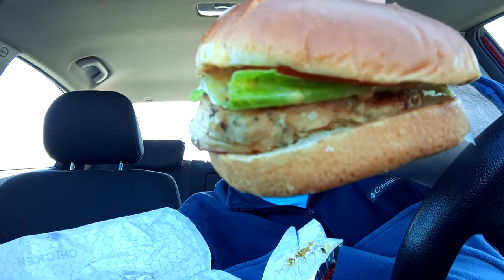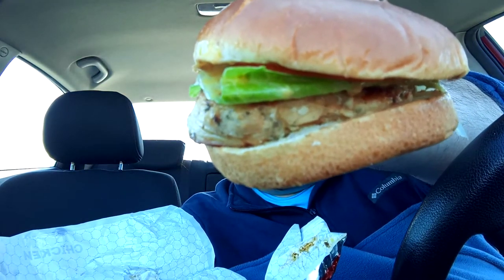Georgia Food Reviews: Wendy's Grilled Chicken Sandwich 🐔🥪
A perfectly grilled chicken breast with lettuce, tomato, and honey mustard, served on a shiny, toasty bun. What's not to like?